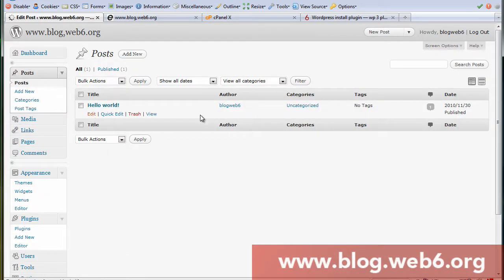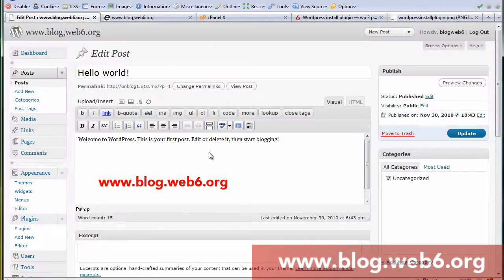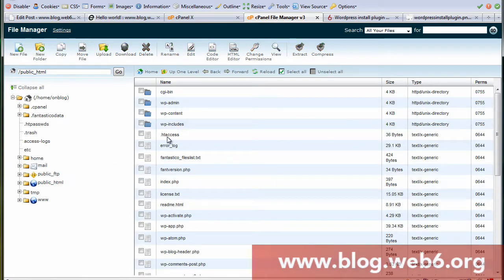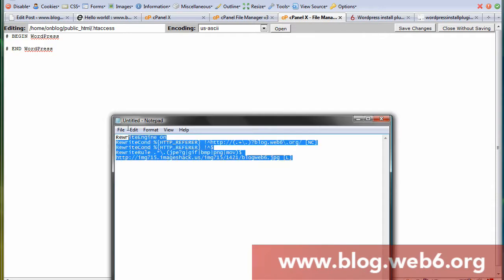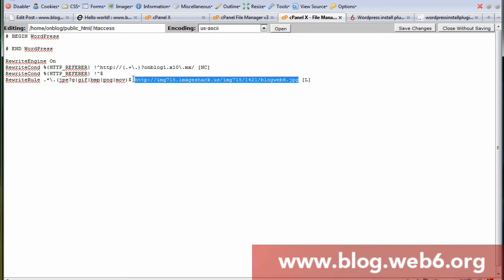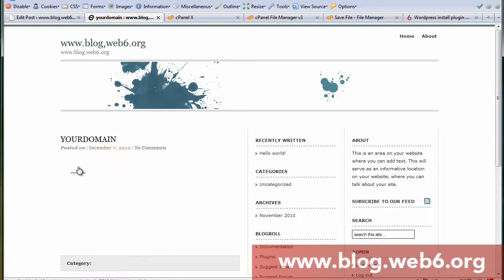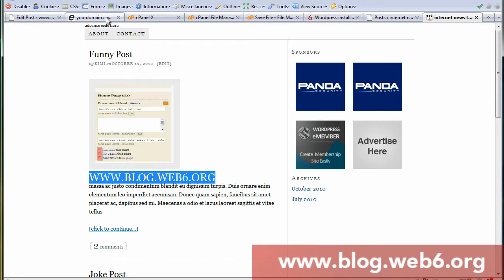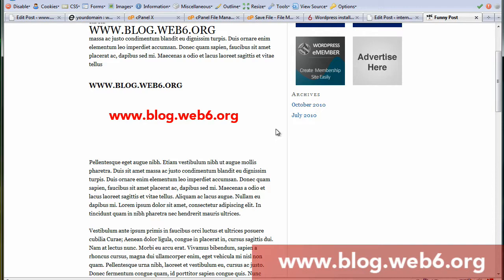Blog images hotlinking, how to prevent and stop it?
Do not let people steal your images from your blog by hotlinking, stop people from hotlinking images with htaccess code.

WARNING: BACKUP YOUR HTACCESS FILE FIRST!

I am not responsible of any damages you make after the tutorial, you should be sure you know how to do it or hire someone.